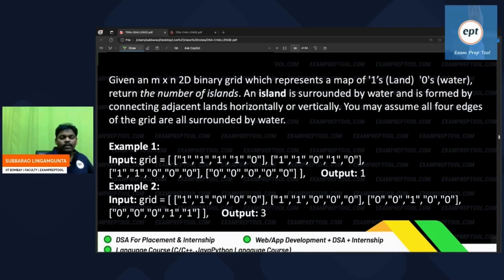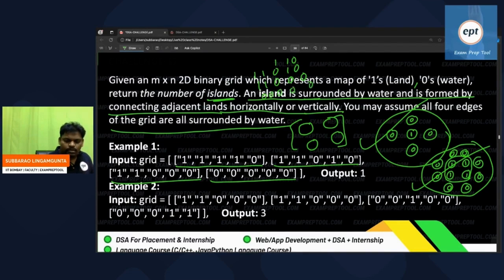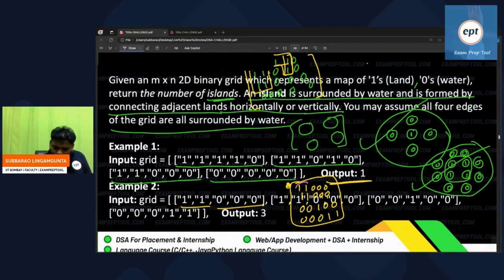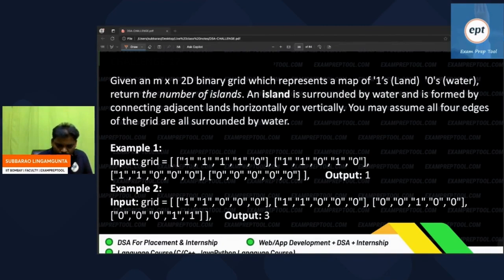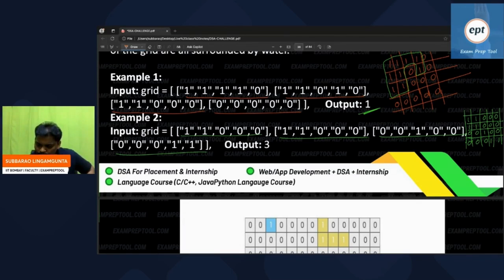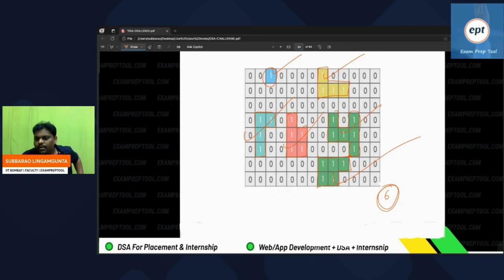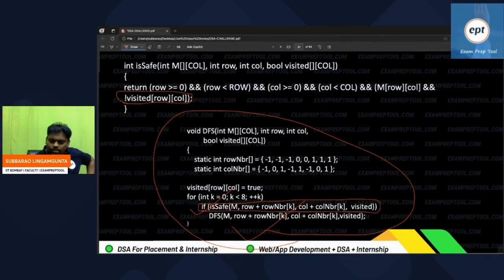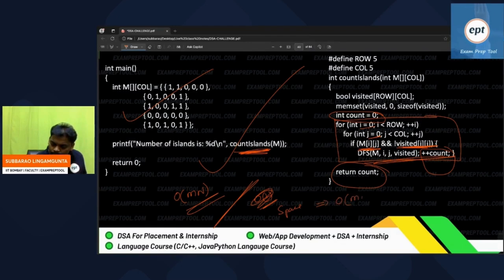Number of Islands || Day -16 DSA Challenge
Example 1:
Input: grid = [
  ["1","1","1","1","0"],
  ["1","1","0","1","0"],
  ["1","1","0","0","0"],
  ["0","0","0","0","0"]
Output: 1